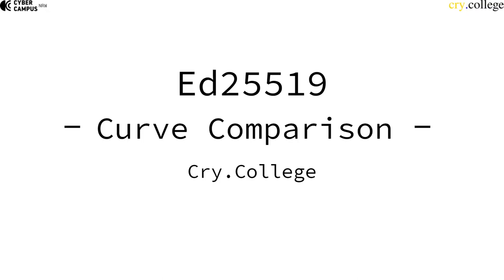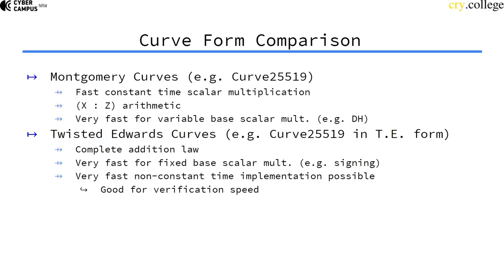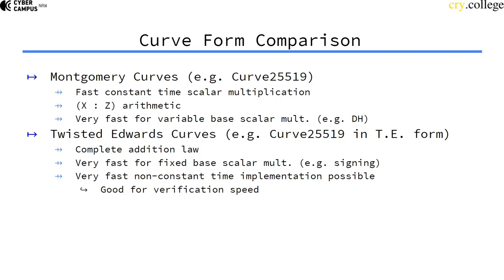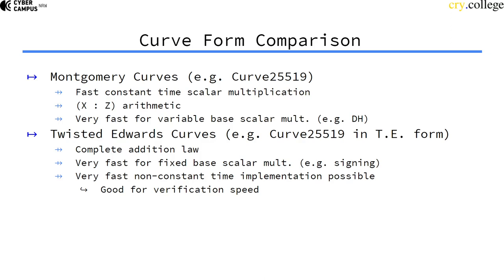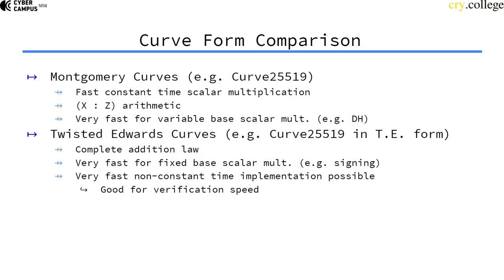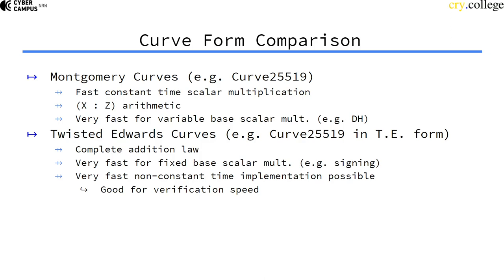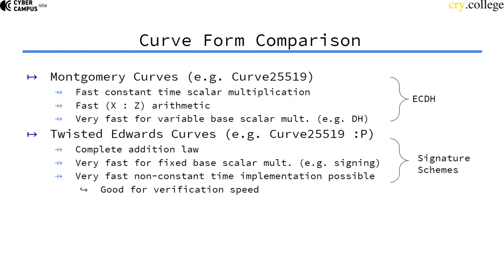Montgomery vs. Edwards Curves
This video compares the two curves and shows their strengths and weaknesses. [05 04 04]